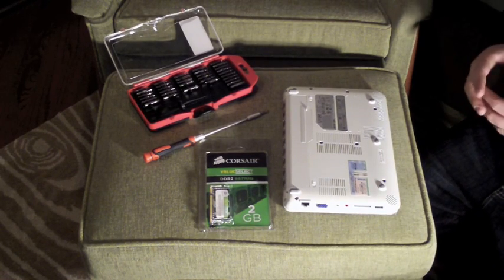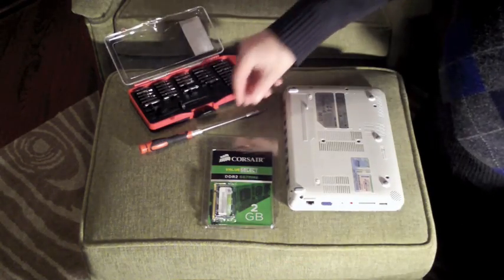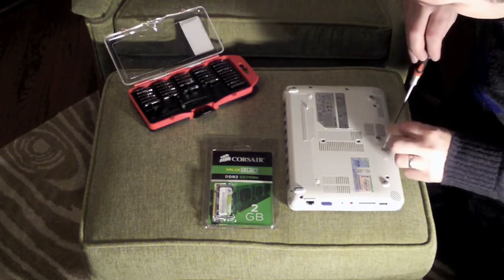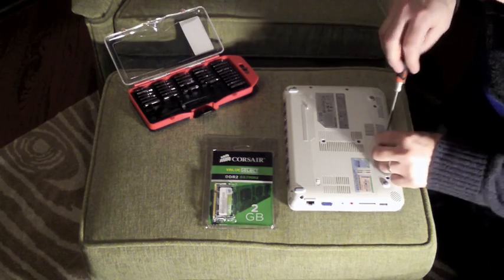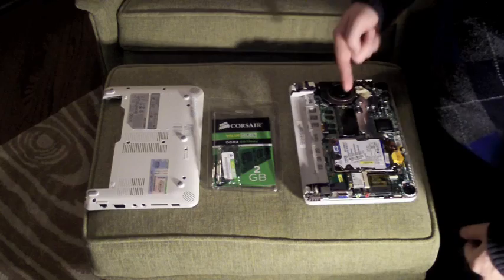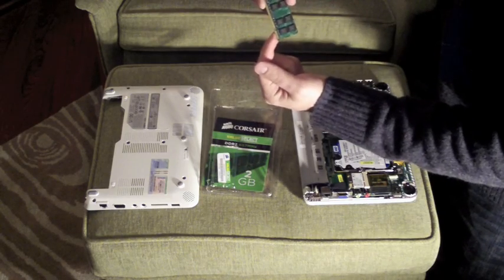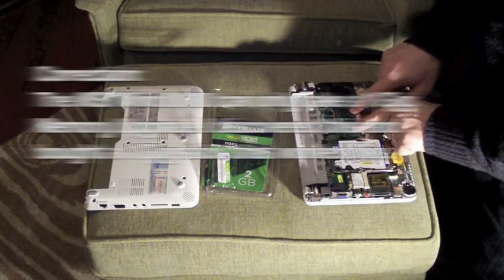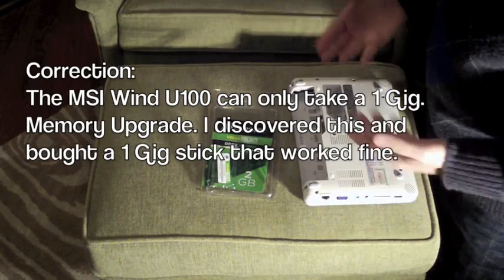How to Add Memory to MSI Wind Netbook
This video shows how to add extra ram to an MSI Wind U100 Netbook.
Stop by for the full article.  Distributed by Tubemogul.